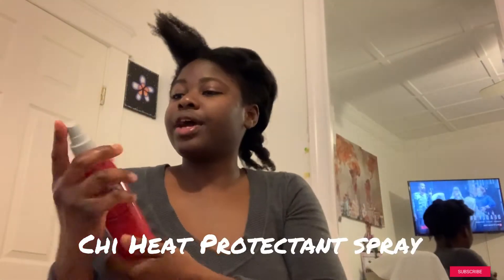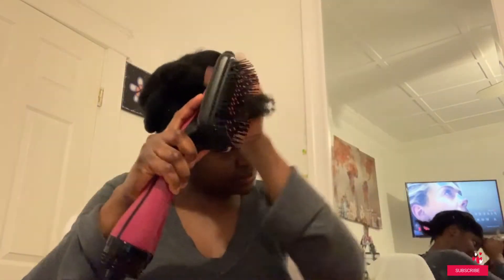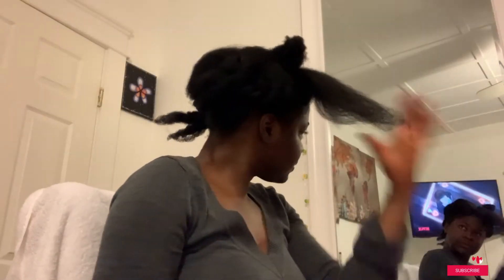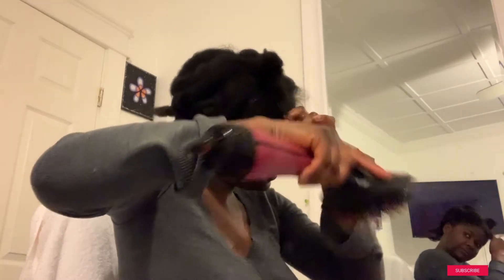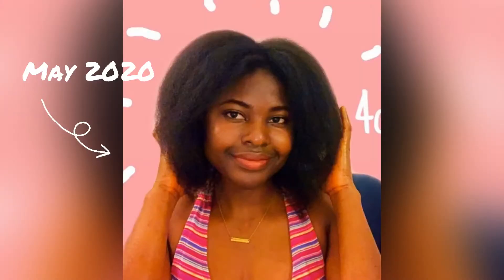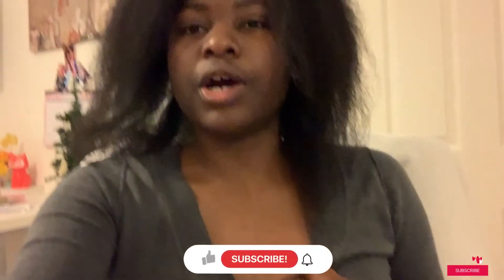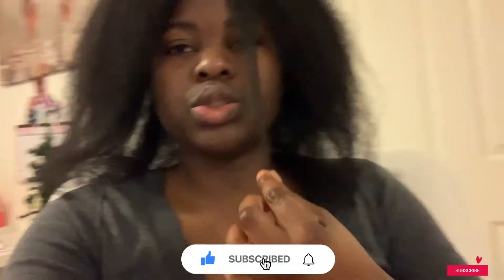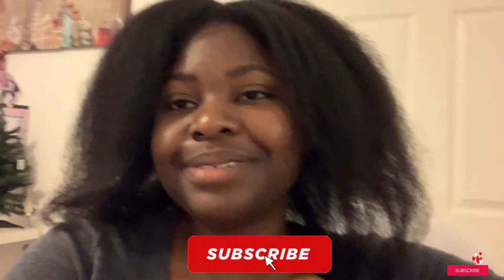Blow dry my hair again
Blow dry type 4hair is a process. I hope you learn something.